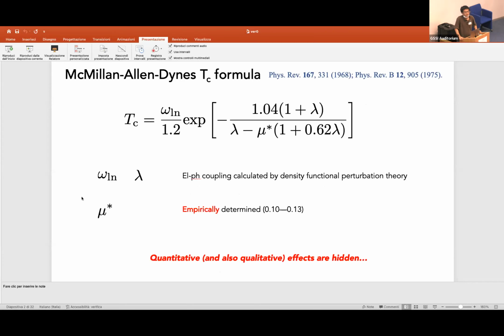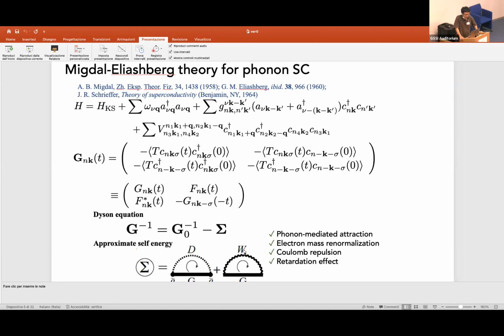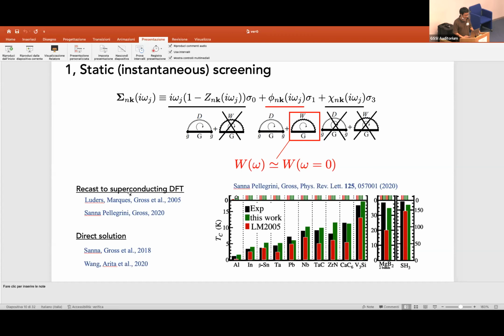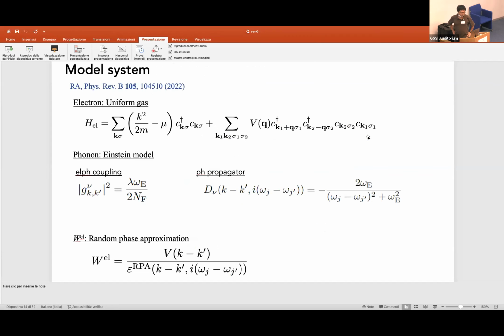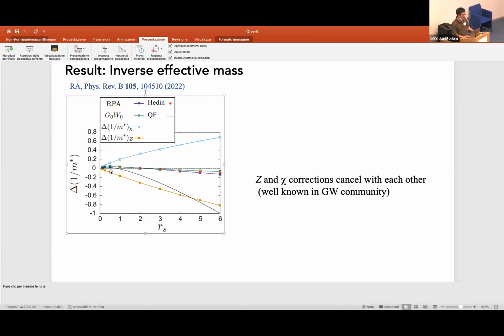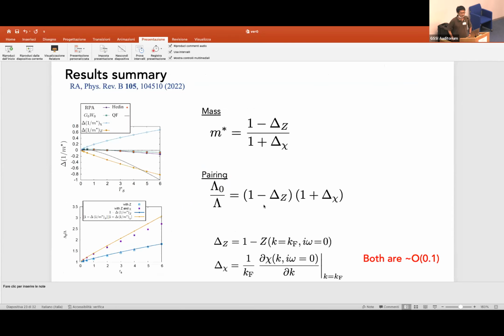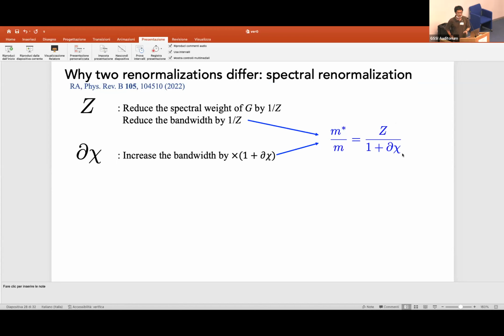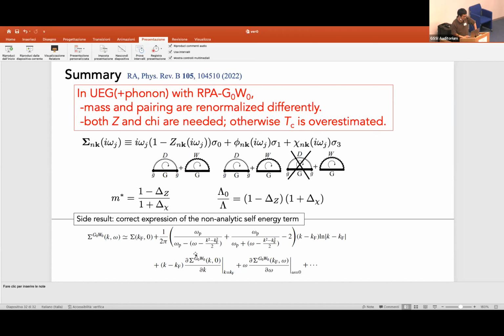Ryosuke Akashi : Eliashberg theory in the uniform electron gas revisited